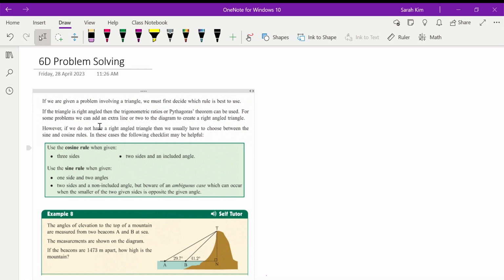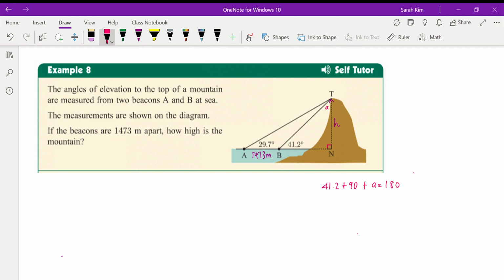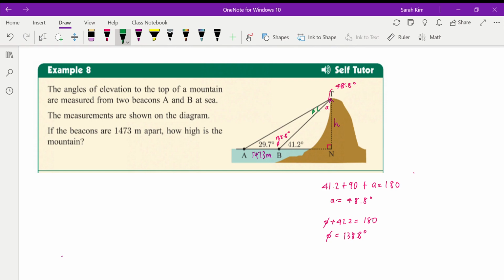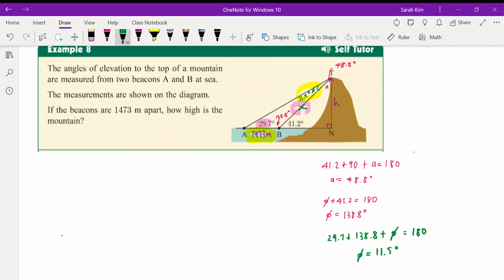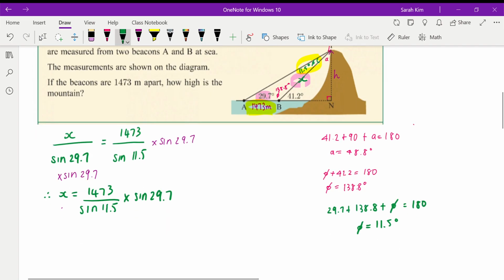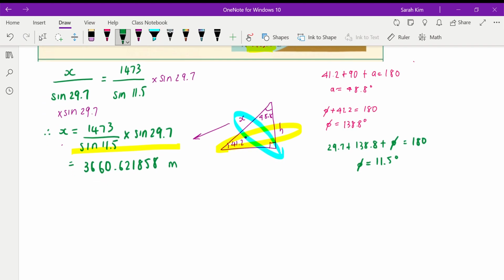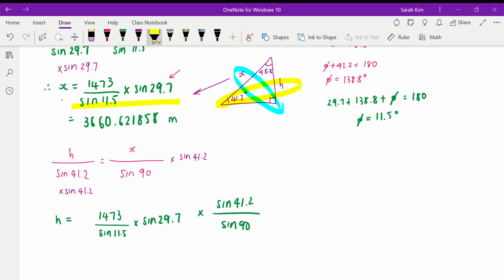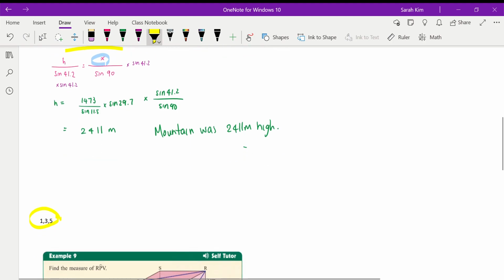6D Example 8